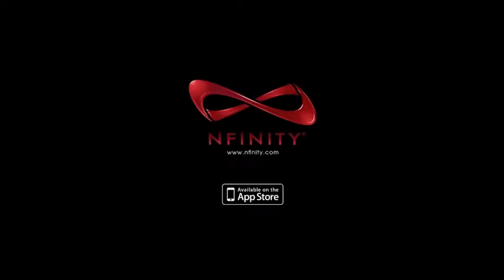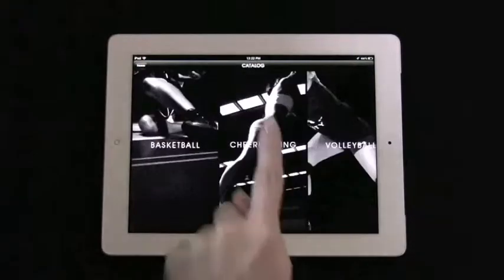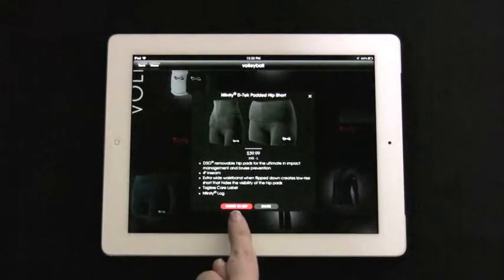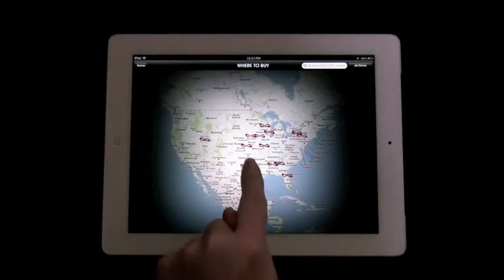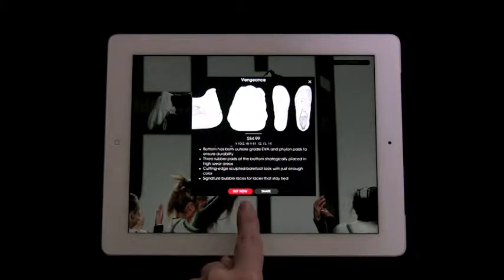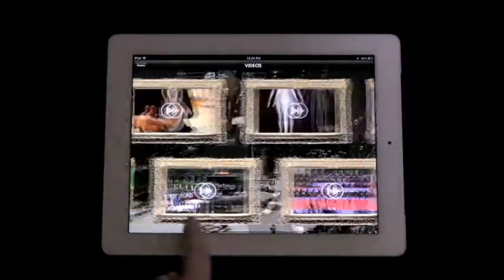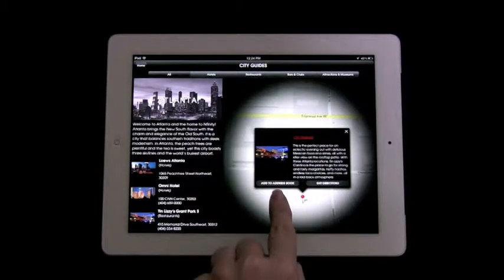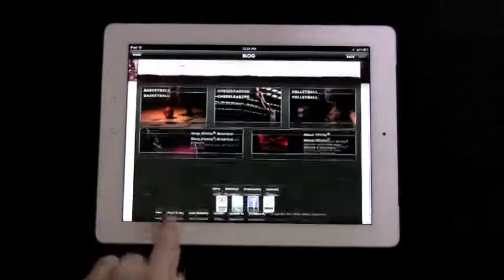Nfinity iPad App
Learn about the awesome Nfinity app for iPad!